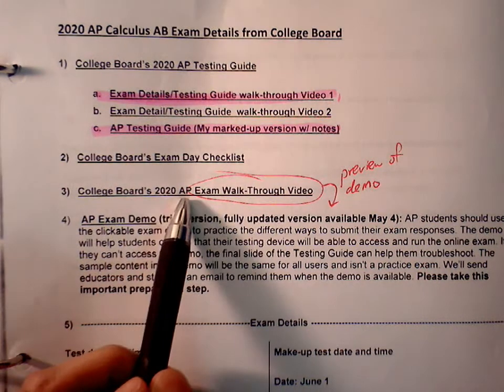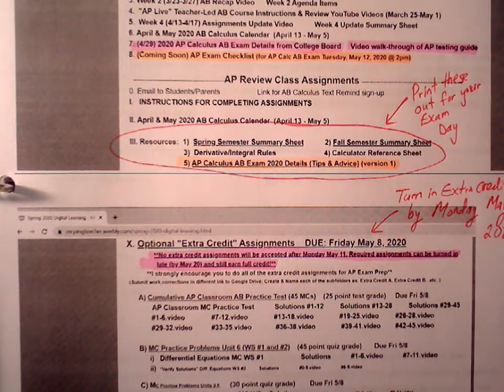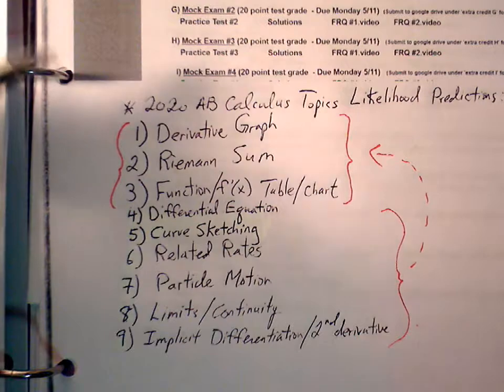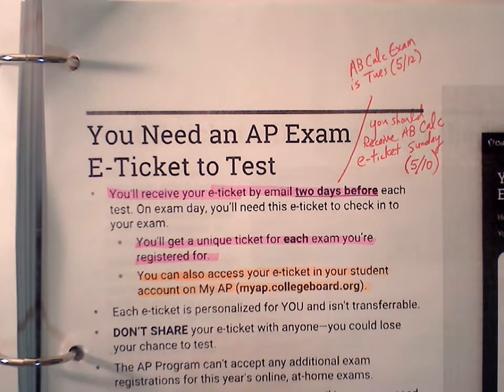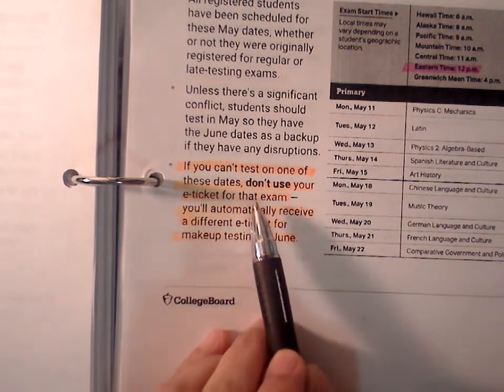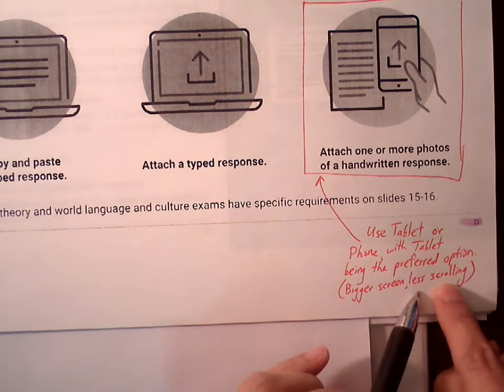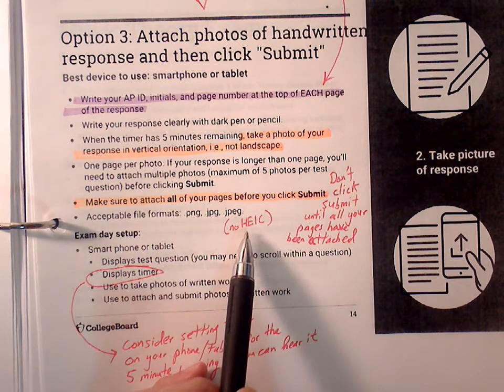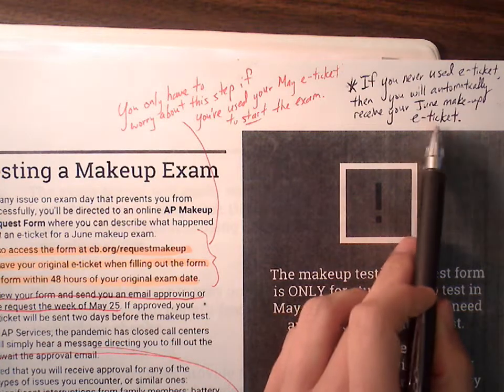2020 AB Calc Exam Detail /Testing Guide Walk-through (part 1)